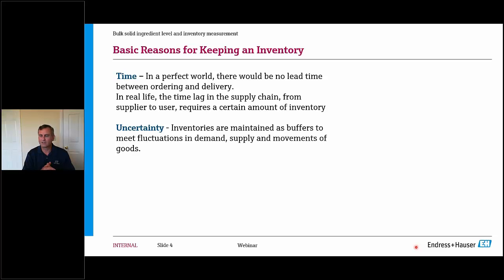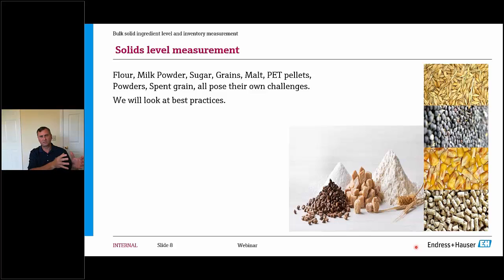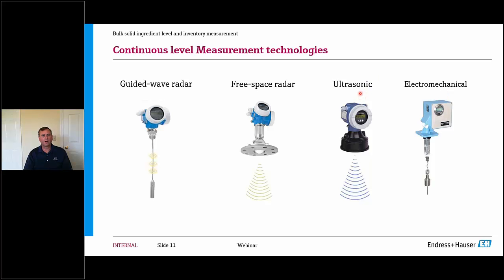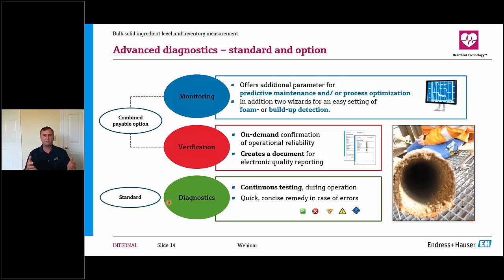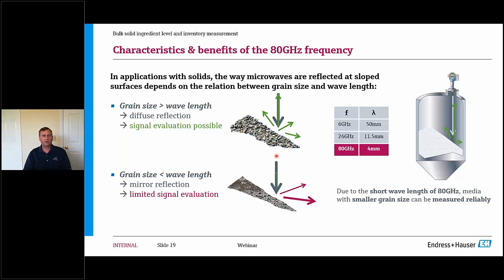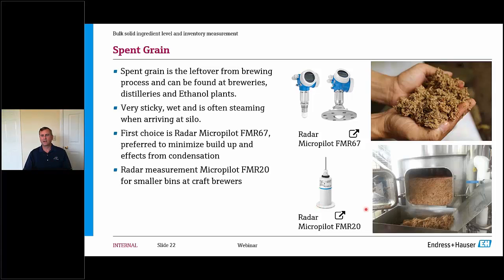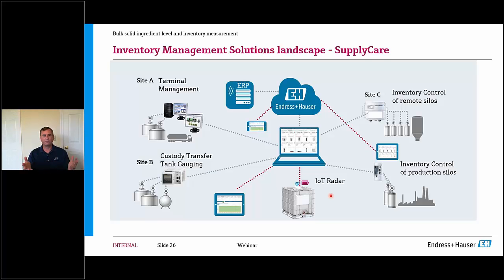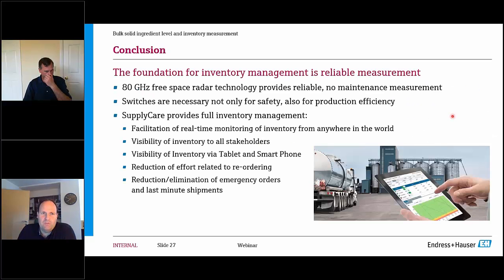Bulk solid ingredient level and inventory measurement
Just like liquid inventory, it is important to know your solids plant inventory balance.

In this webinar, learn from Endres + Hauser experts how to take advantage of free space and guided wave radar to get handle of your bulk ingredients stored in silos, bins and hoppers

Find out what tools the experts recommend, best practices for instrument selection and installation and addressing specifics scenarios.